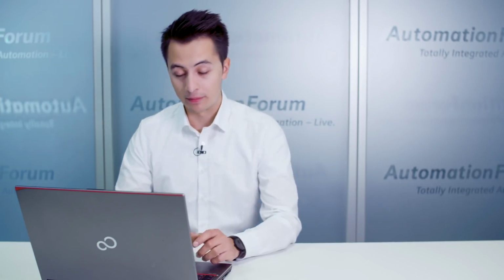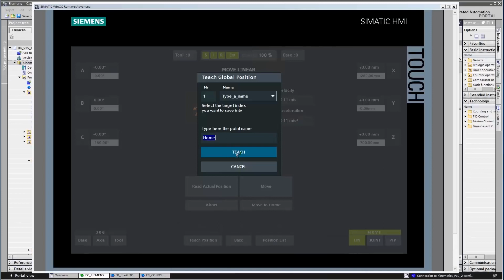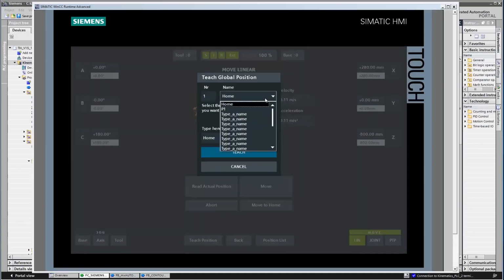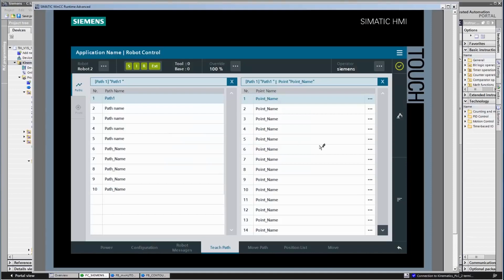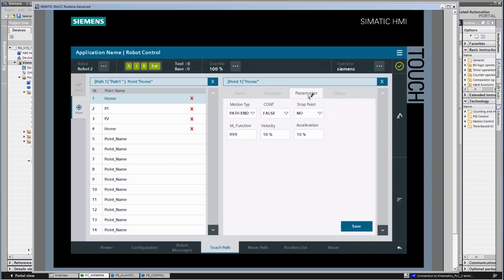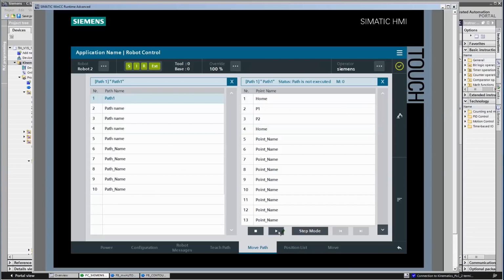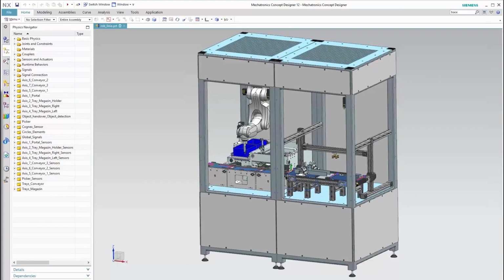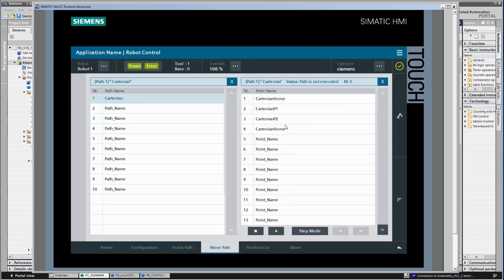Integrated engineering of kinematics